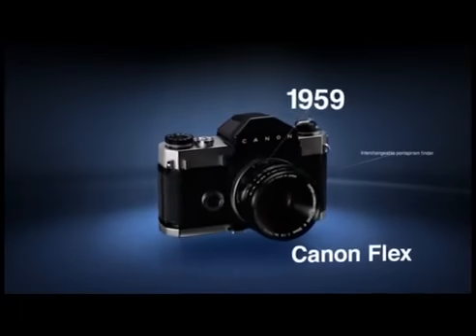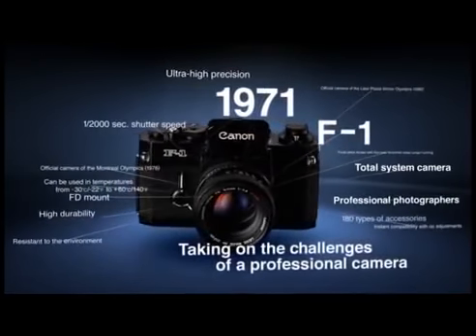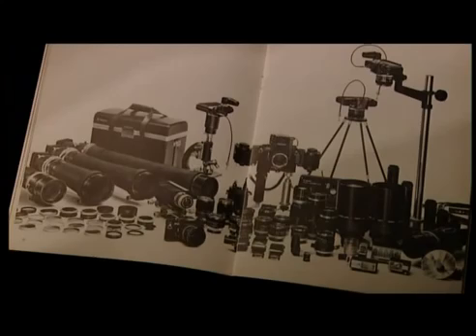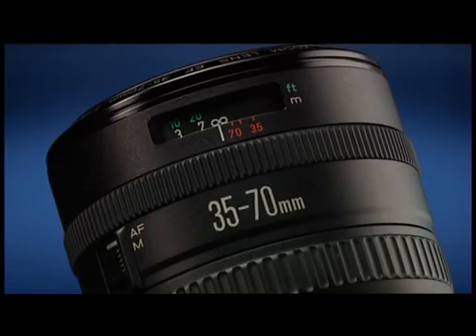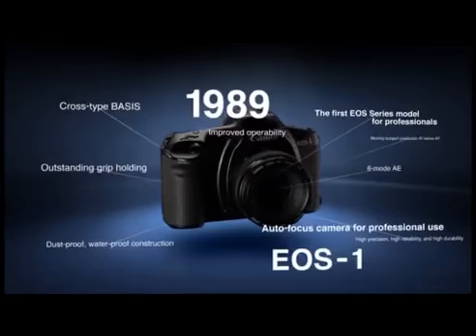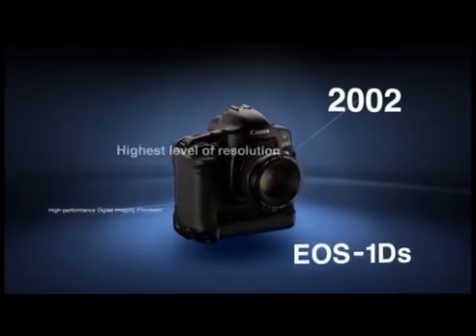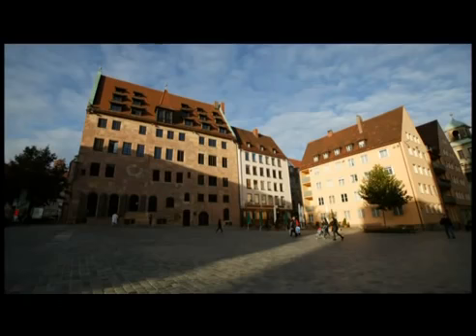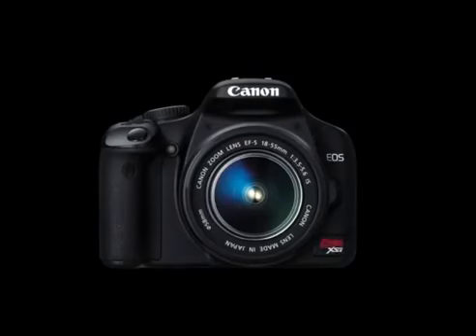History of Canon EOS